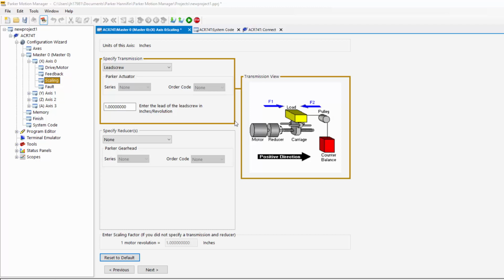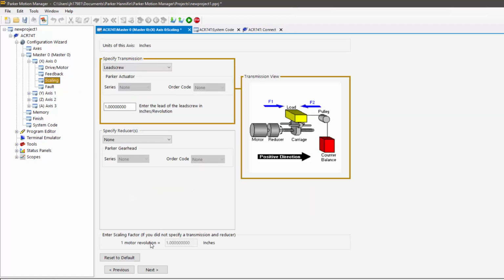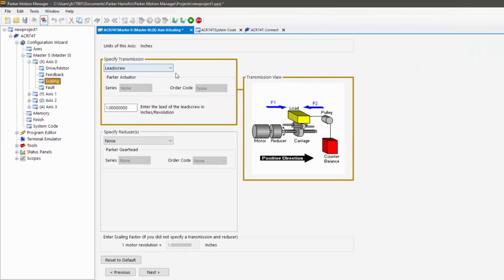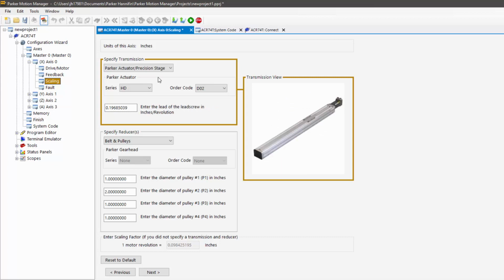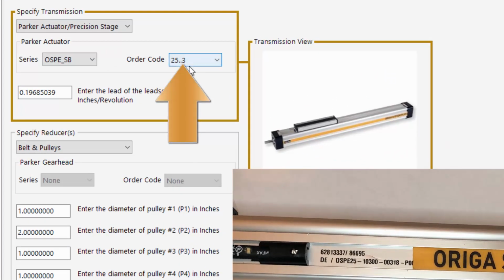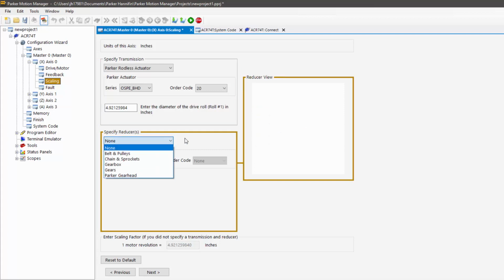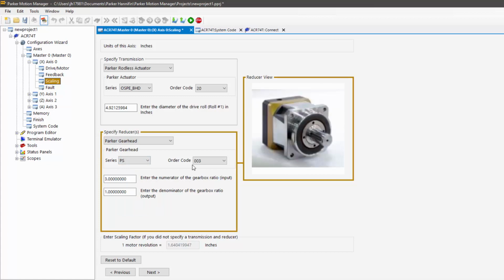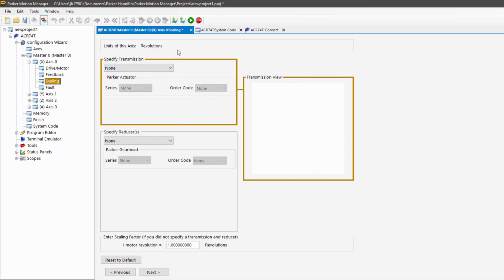PMM #7 - Config Wizard - SCALING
Parker Motion Manager training tutorial
How to set axis scaling within PMM's Configuration Wizard
For ACR7000 and IPA